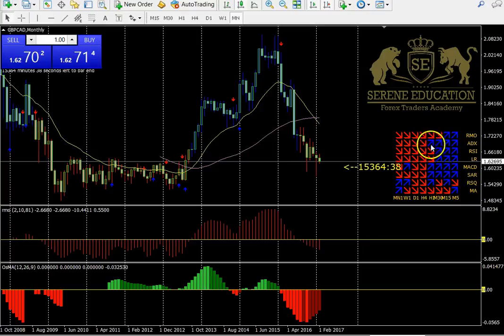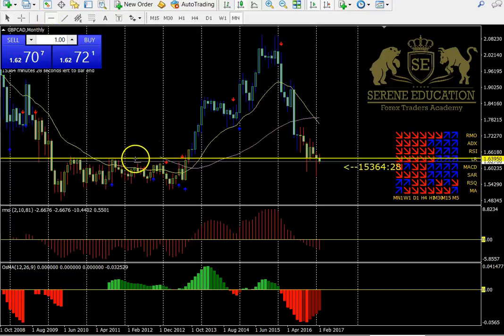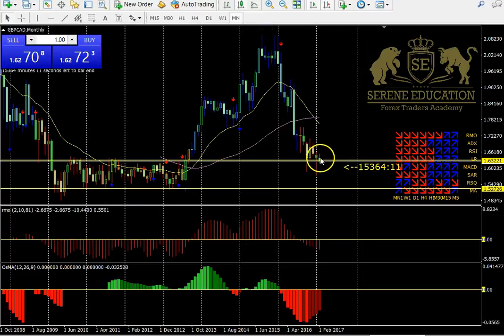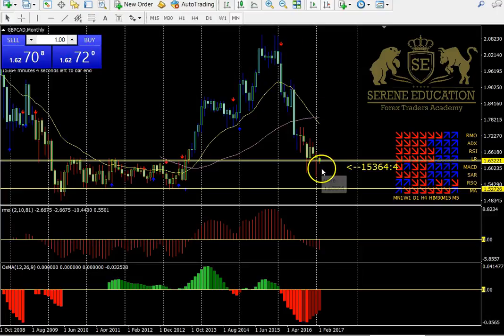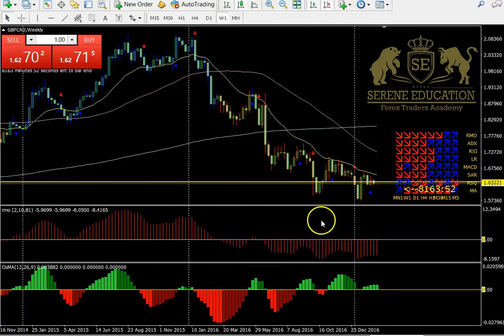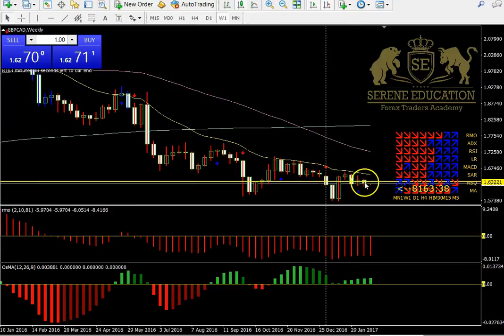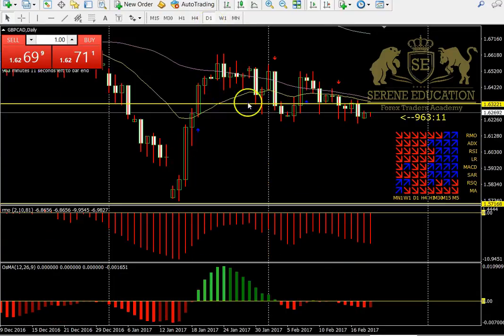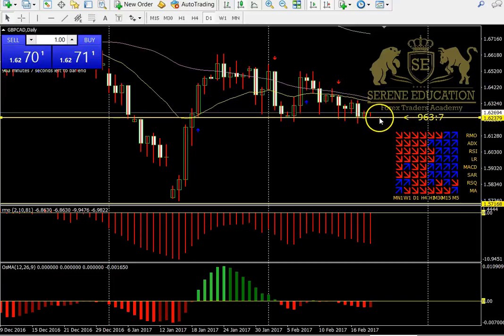Forex Video analysis GBPCAD Monday 20th February 20107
Forex Video analysis GBPCAD Monday 20th February 20107 provided by Serene Education Ltd